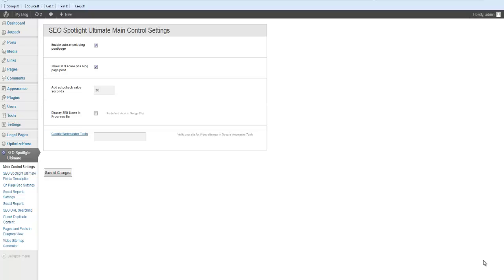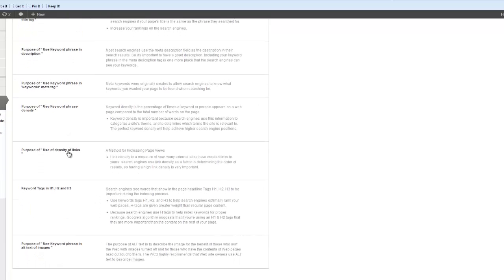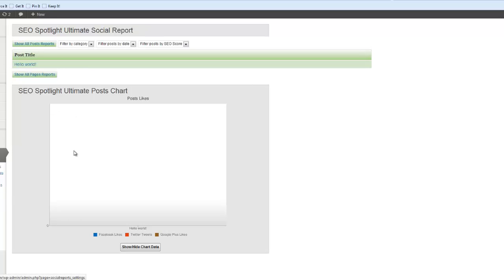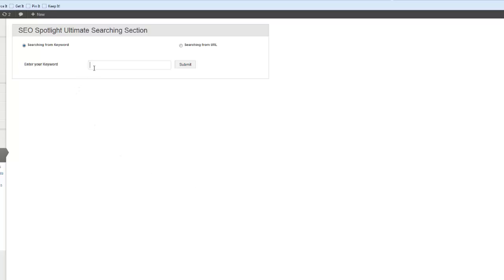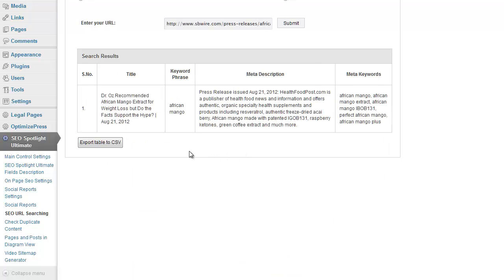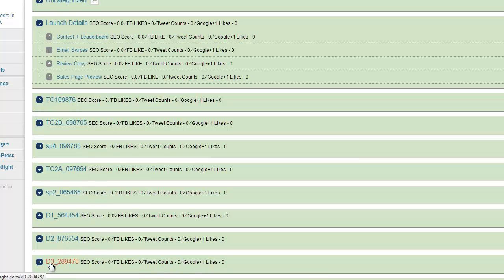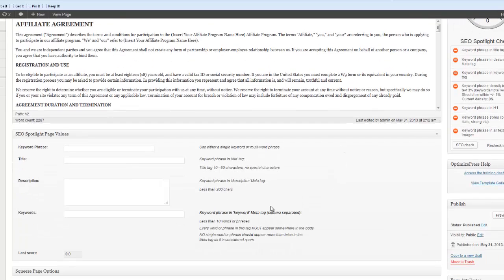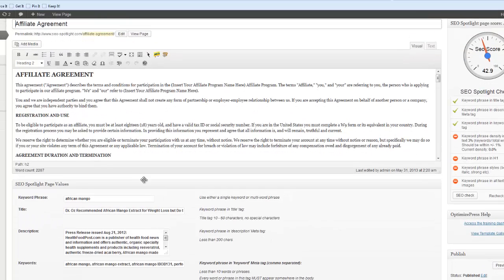SEO Spotlight Ultimate - Watch the demo before deciding to purchase SEO Spotlight Ultimate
SEO Spotlight Ultimate is an awesome plugin that you will not want to miss. Checkout the the features that this wonderful plugin can provide.

If you are into SEO, then you definitely want to check out SEO Spotlight Ultimate that helps to simplify your on-page SEO efforts.